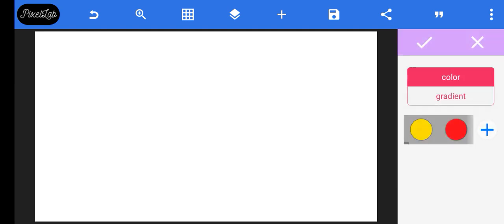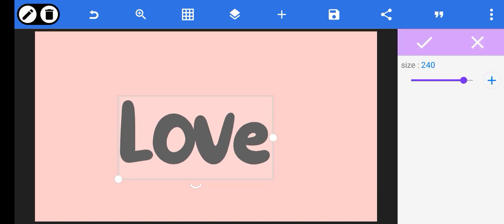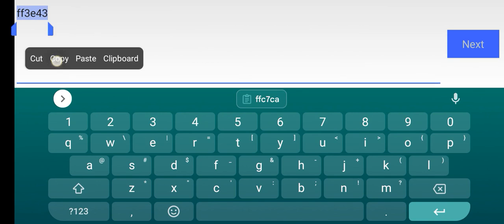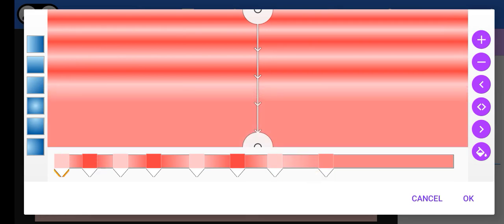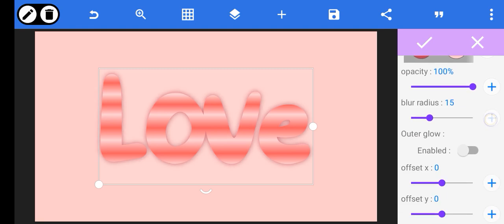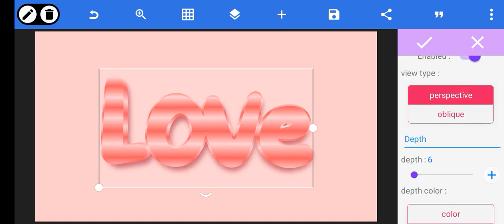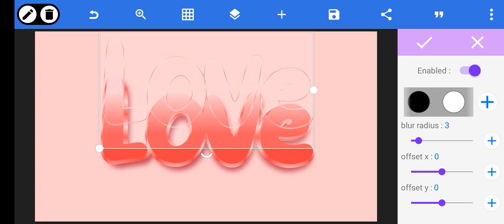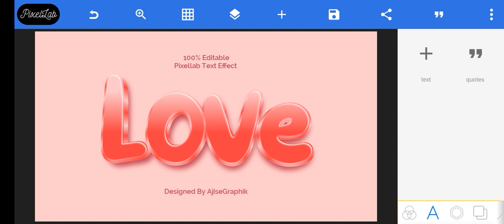Adobe Photoshop Love Text Effect replicated using Pixellab 😱 || Text Effect designer's challenge 🔥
Watch how I was able to use Pixellab to recreate these amazing Love text Effect with ease

I would be expecting YOU ☺️